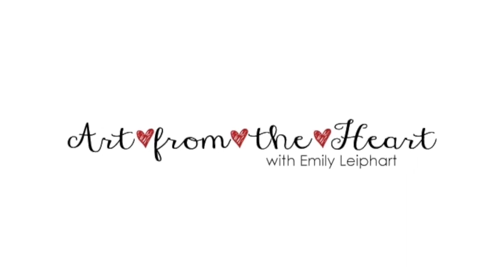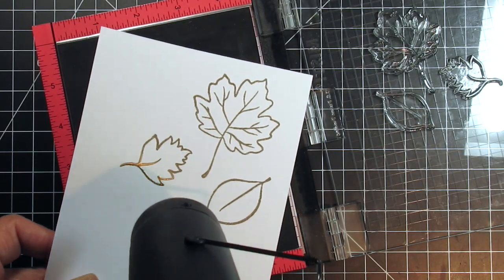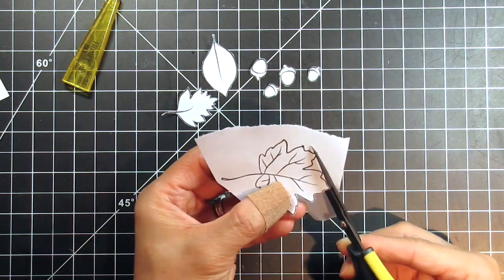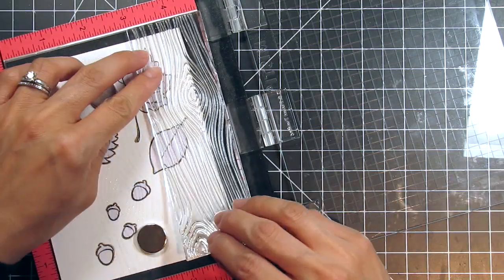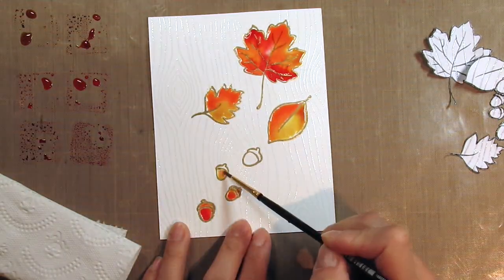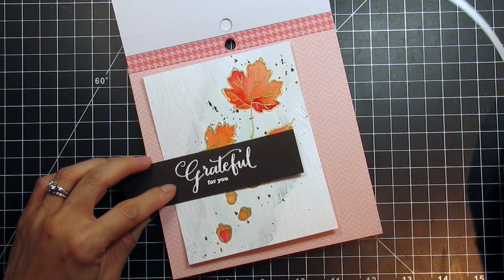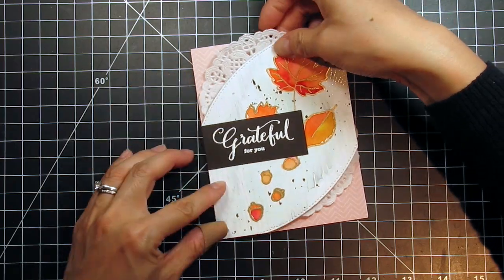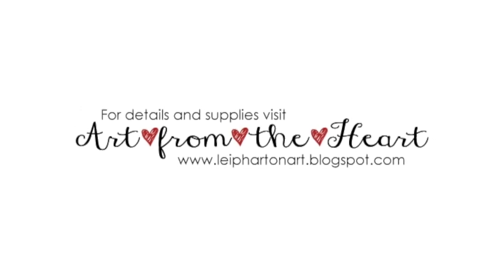Laura Sterckx's 10,000 YouTube Subscribers Video Hop + COUPON + PRIZES!!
This video is part of Laura Sterckx's 10,000 YouTube Subscribers Video Hop and includes generous prizes and a store coupon. For a chance to win, please leave a comment at every video on the hop!

• Winnie and Walter HAPPIEST OF HOLIDAYS EVELIN T DESIGNS Clear Stamps WW049  ——
• Ranger Inkssentials Non Stick CRAFT SHEET Reusable 15 X 18 Stamp Paint Ink  ——